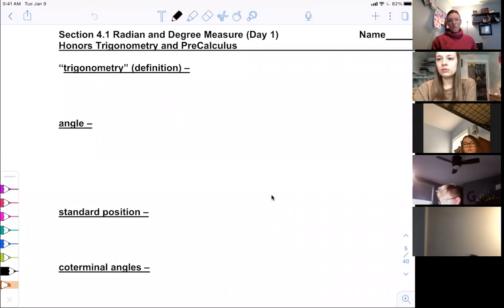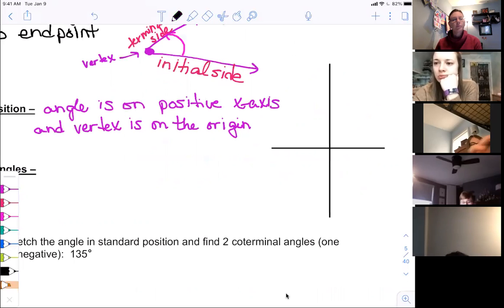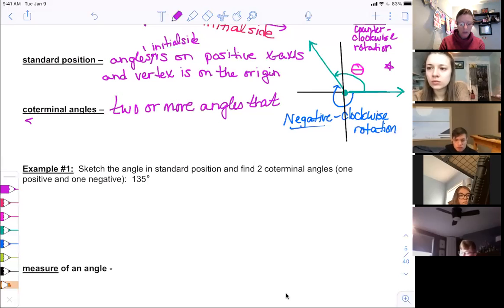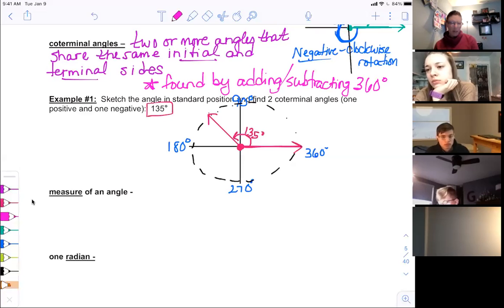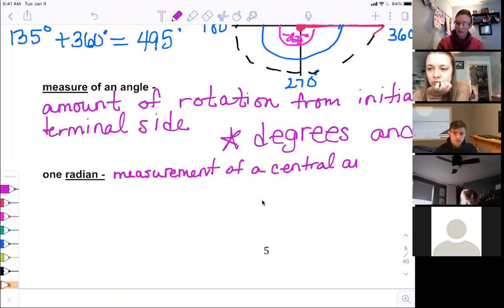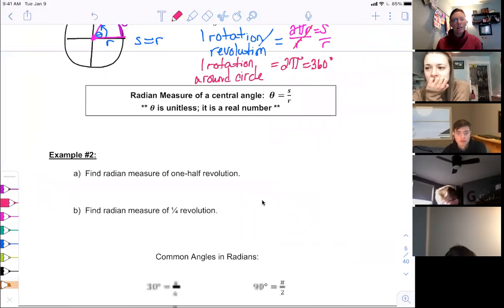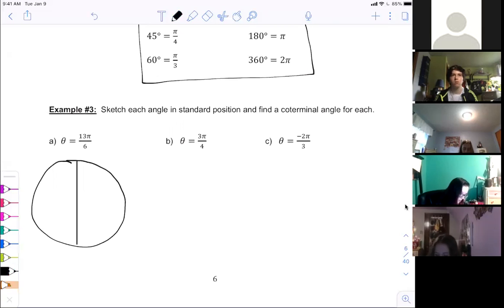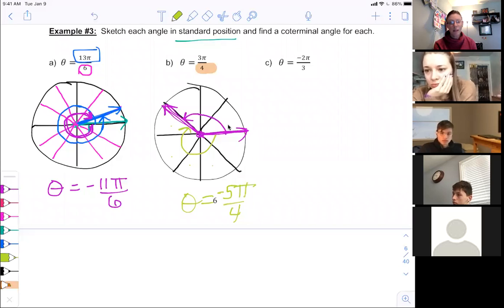HTrig Section 4.1 Day 1 Notes